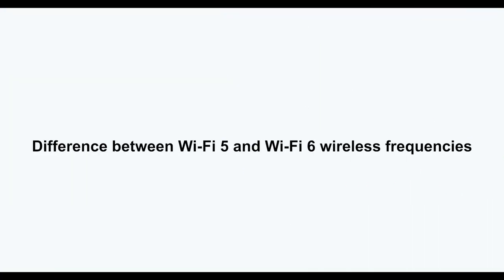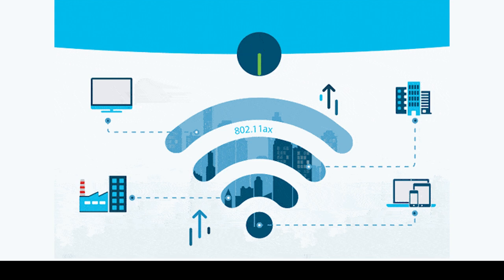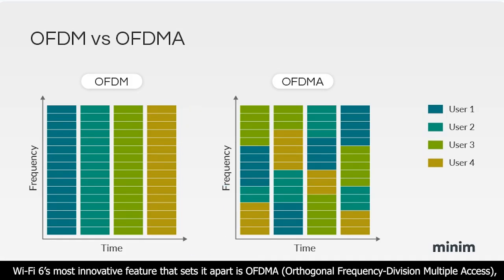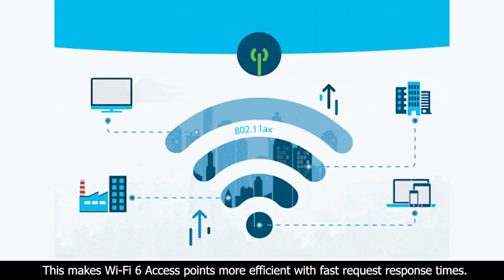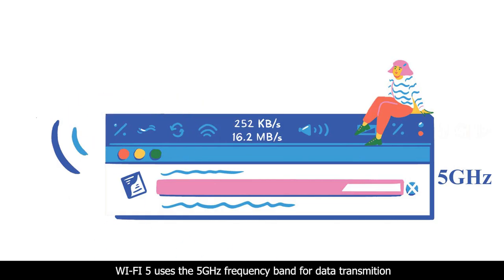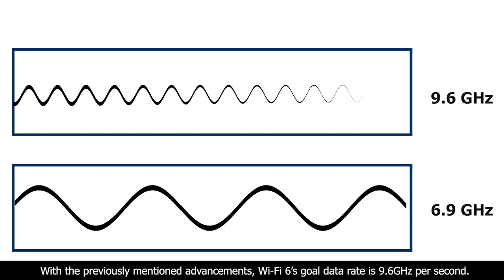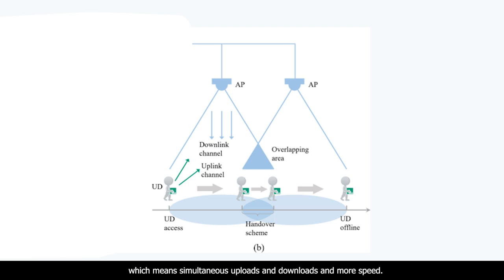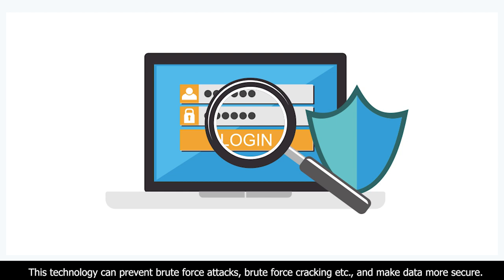Difference between Wi-Fi 5 and Wi-Fi 6 wireless frequencies -139